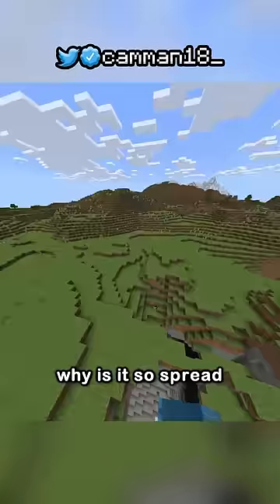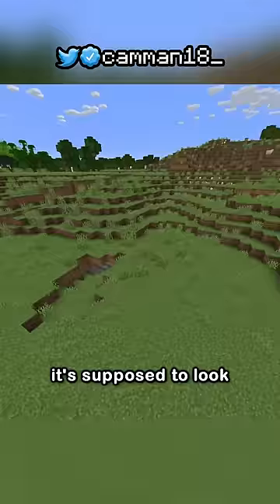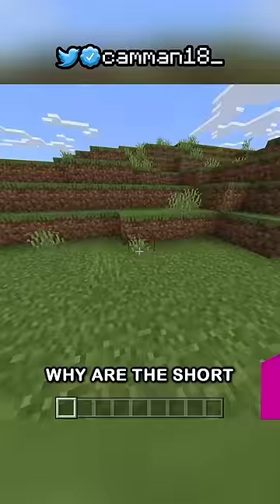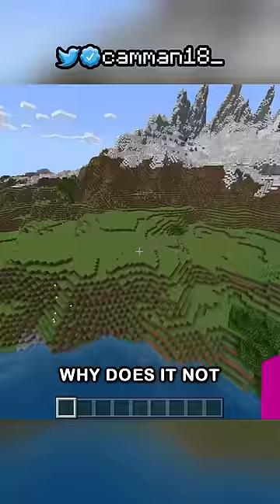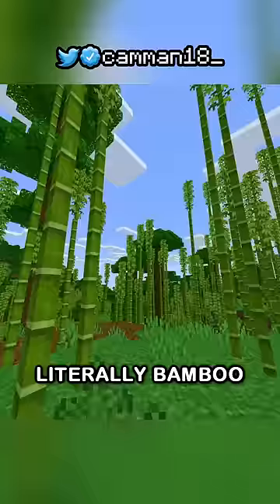THINGS IN BEDROCK THAT MAKE ME MAD